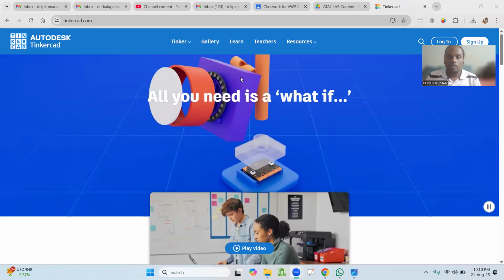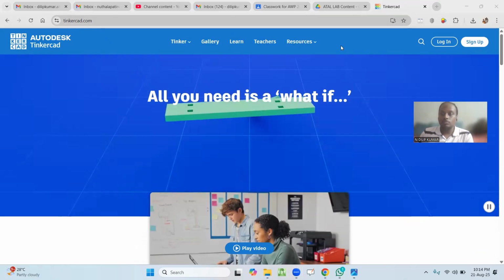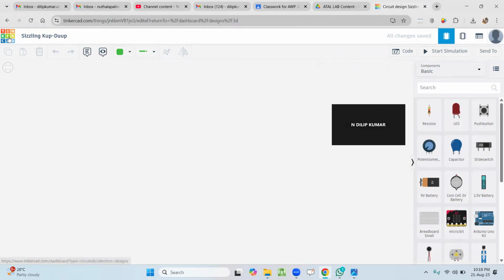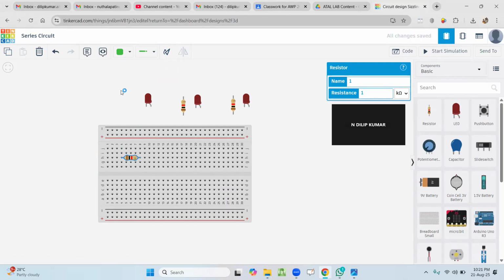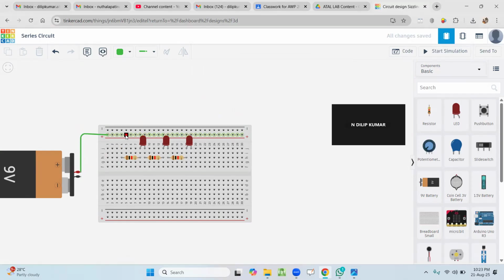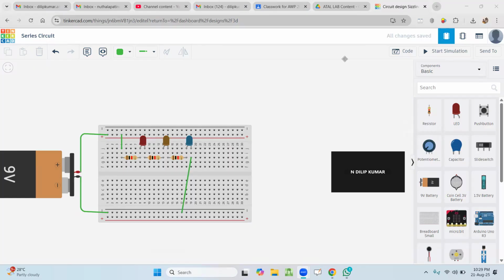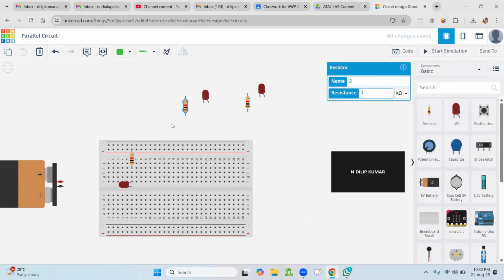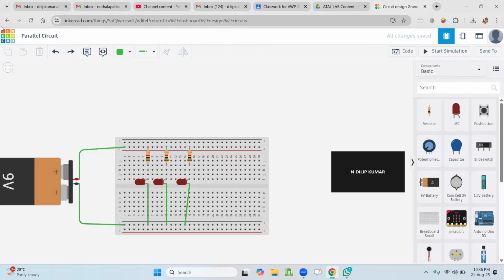Tinkering Lab Experiment - Series and Parallel Circuit